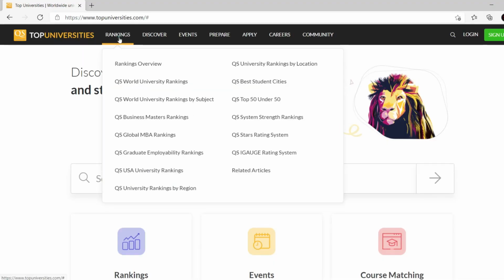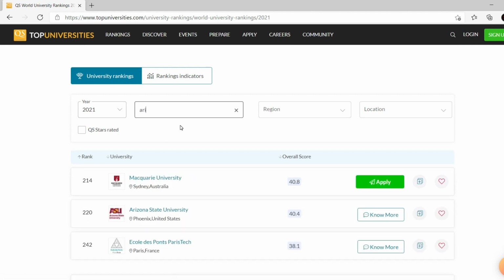3 MOST IMPORTANT factors when choosing your admit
Most university admits will start releasing from February and go all the way till June. In this video, I explore the 3 most important factors to consider when choosing your admits and finalizing your university selection. Apart from the university ranking, there are other elements to consider like program structure, admission fees, location, jobs, etc. Using the factors discussed in this video, you should be able to make a decision much faster. Hope it helps!

Note: Bookings made from the Amberstudent link above may give me some money.